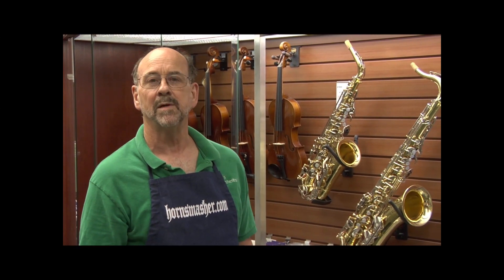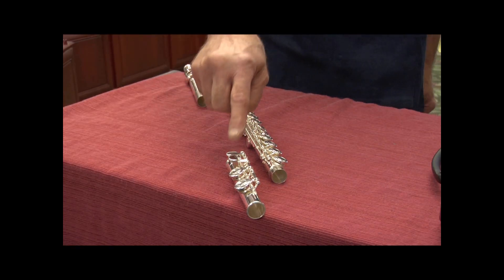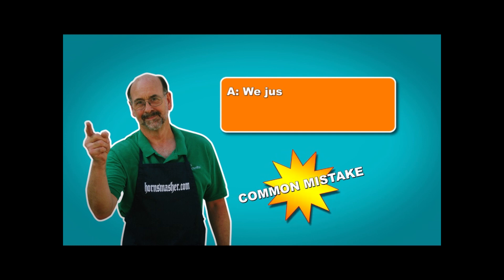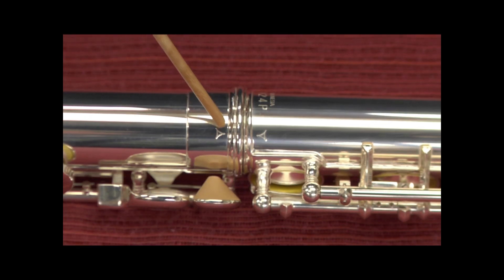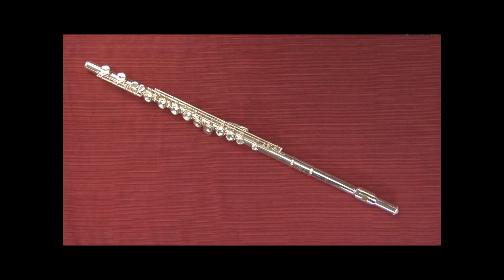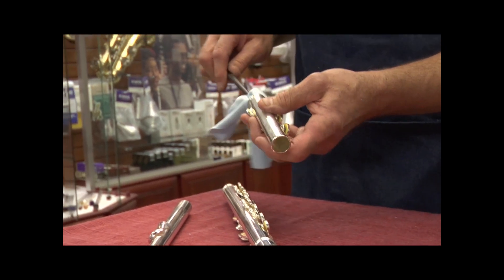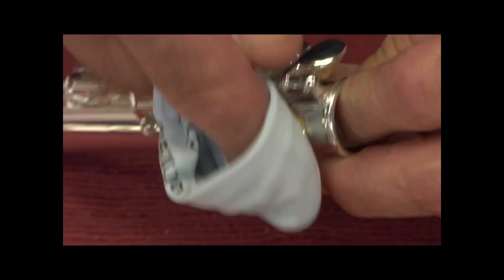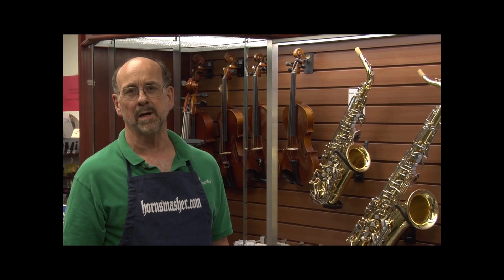Flute Basic 2020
Beginning flute players guide showing proper assembly, disassembly and daily maintenance.